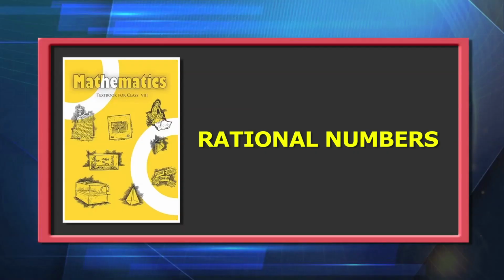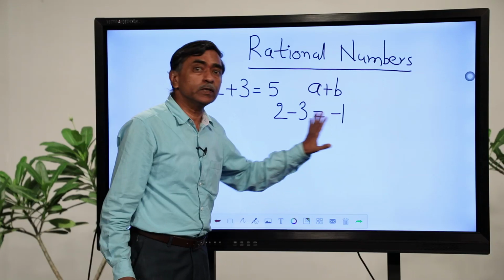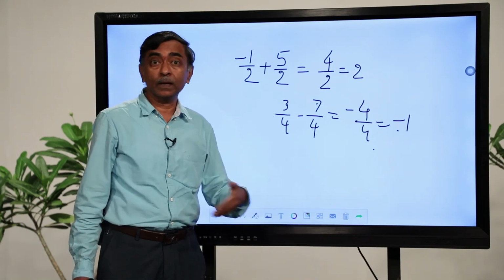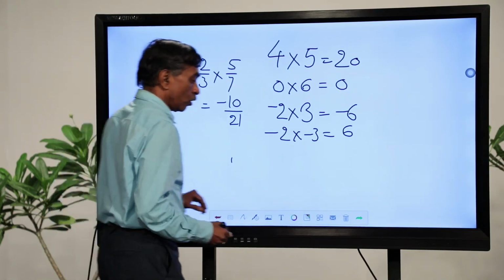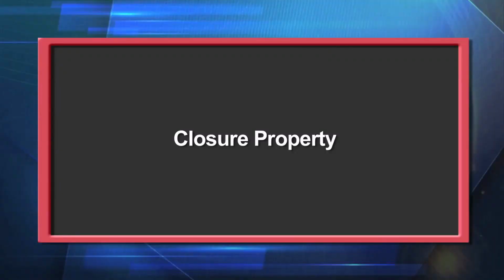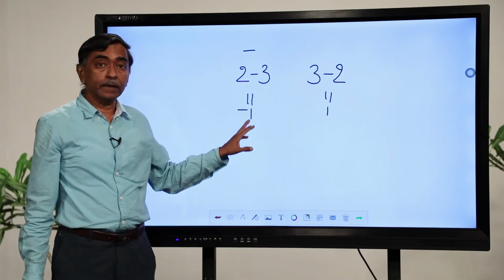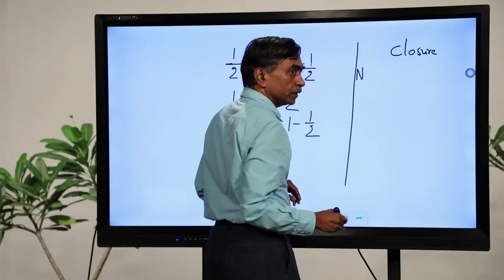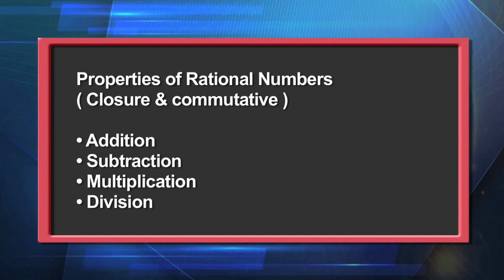Class 8 Chapter 1, Rational Numbers, Part – 4